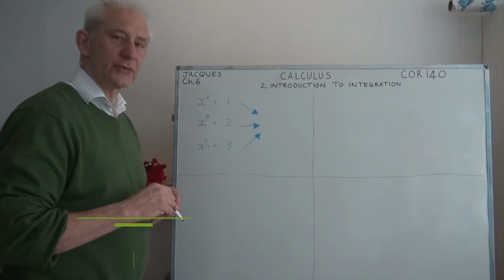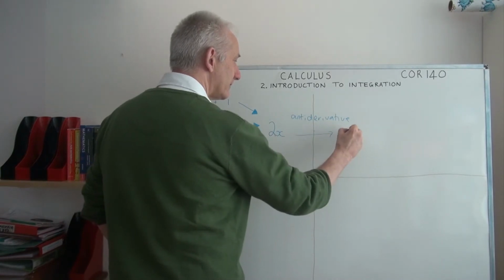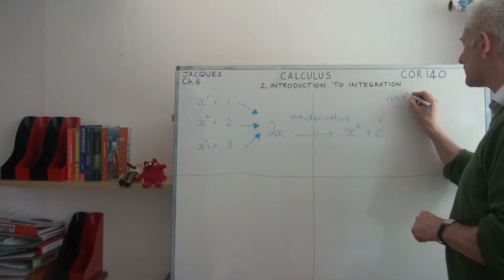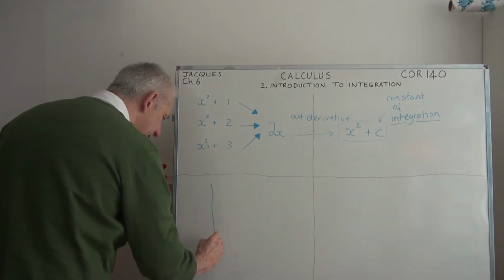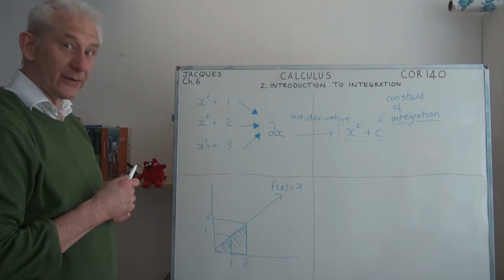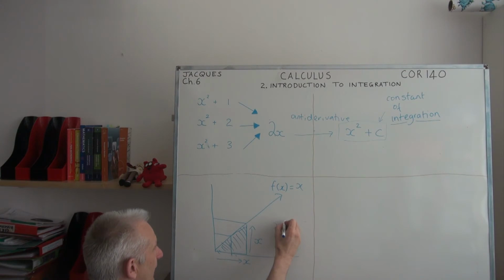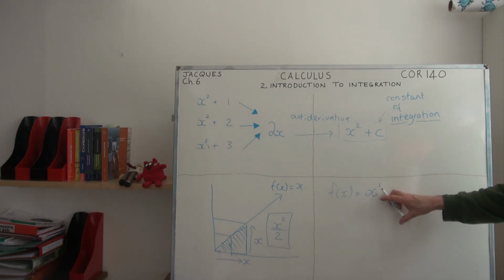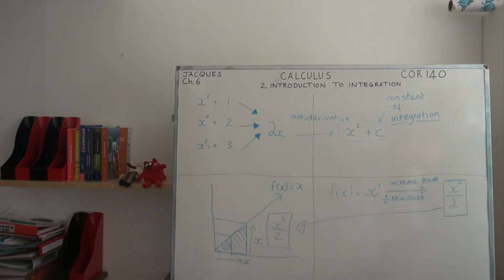Introducing Integration 2 Areas Under Functions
Worked example showing direct connection between an antiderivative and the area under that function's antiderivative.